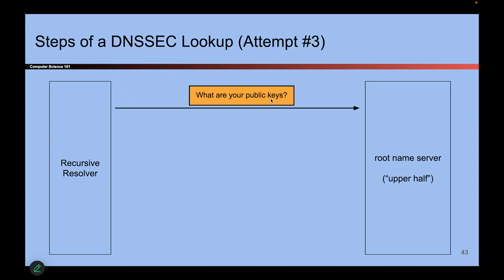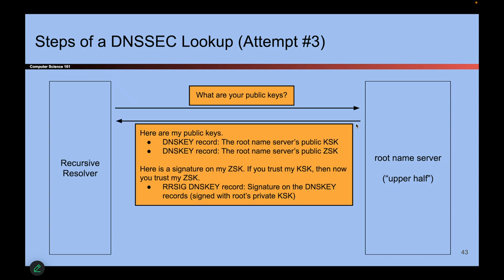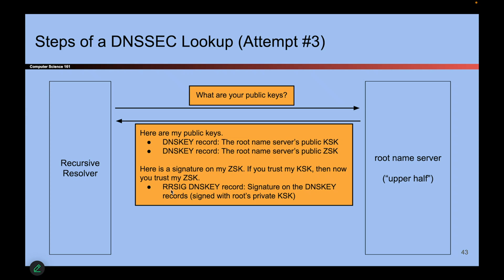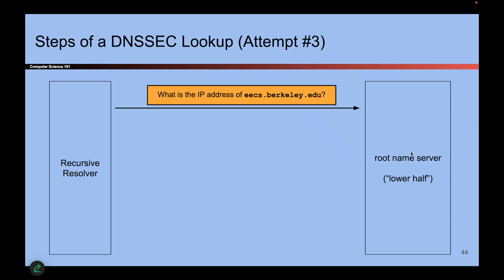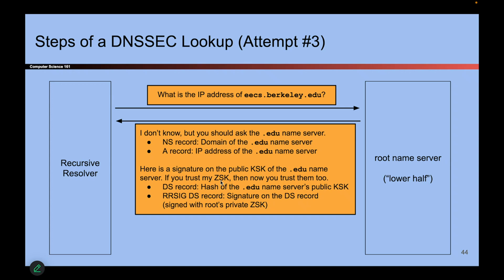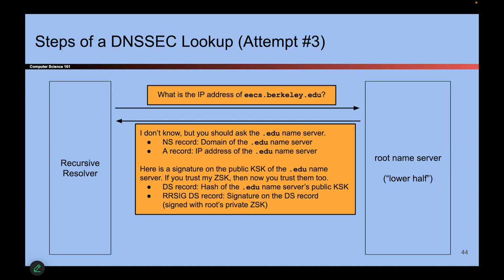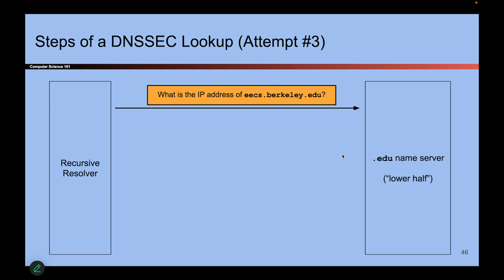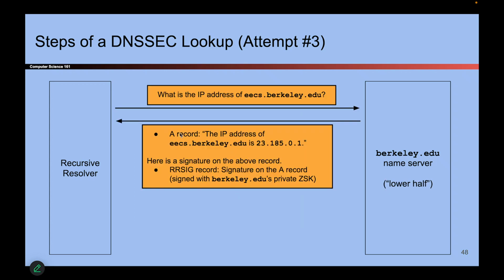[Networking6, Video 13] [Bonus] DNSSEC Lookup Walkthrough with KSK and ZSK